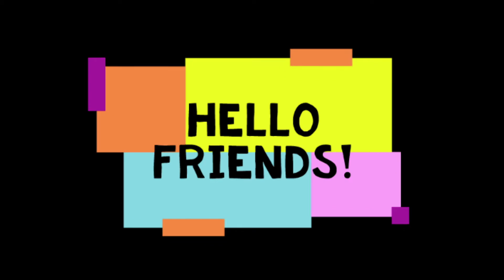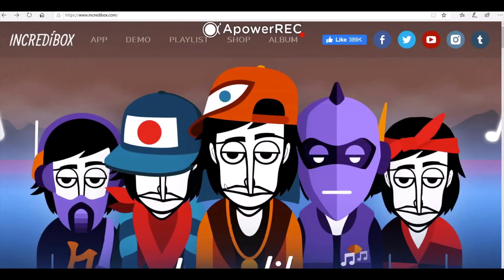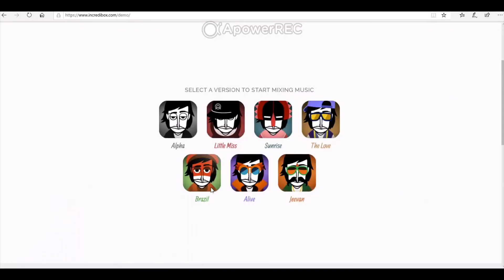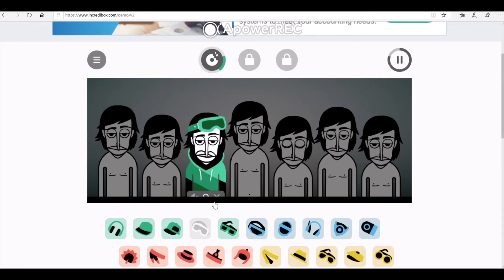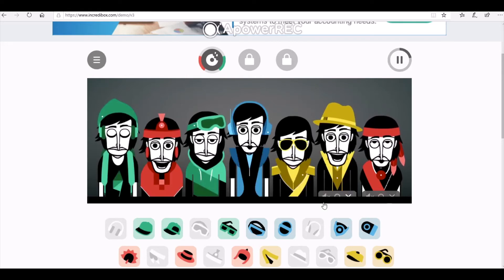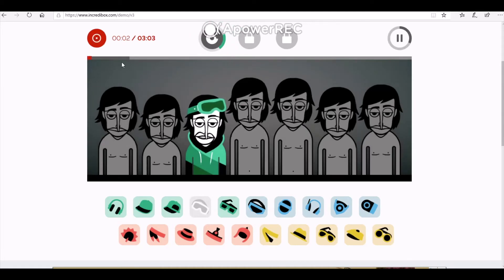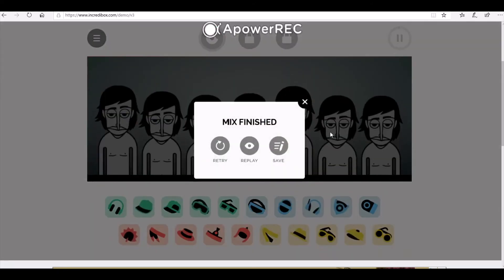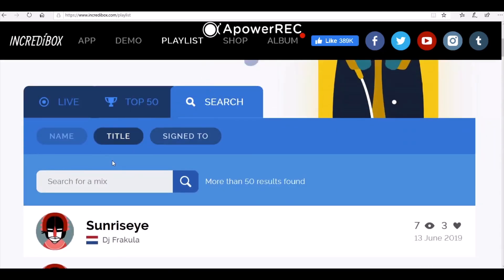How to use Incredibox for Beatboxing - Resonate Music Hub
Learn how to use Incredibox for beatboxing with Mrs Dawson.